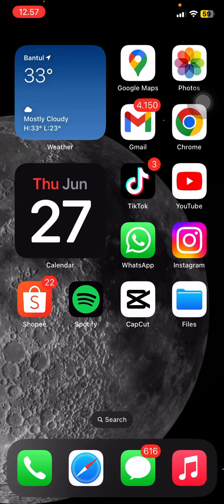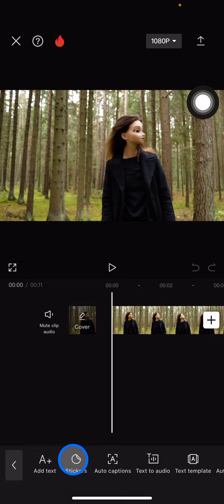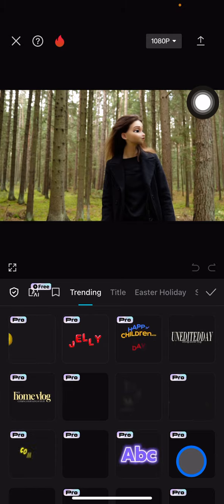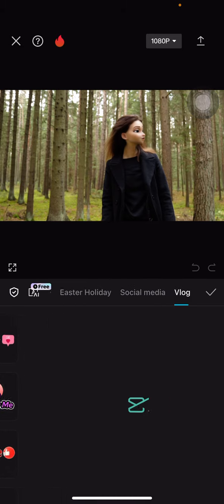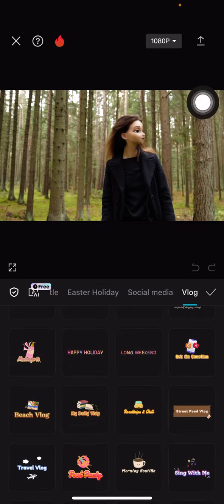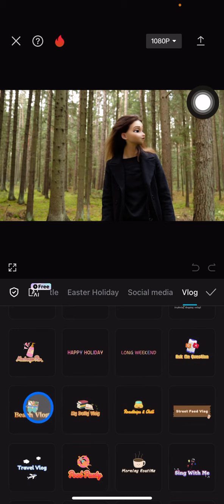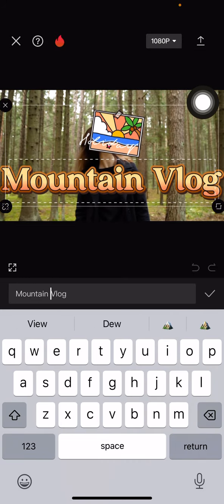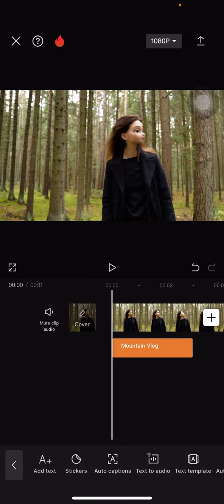How to Get Opening Video in Simple Way with CapCut?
This opening animation you can create for less than one minute. You don’t believe it? Now check on this video